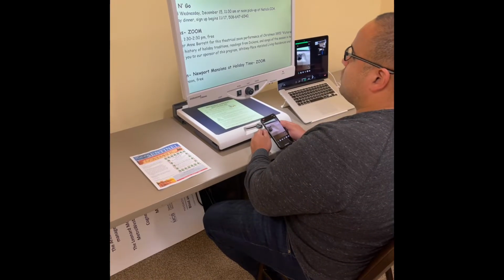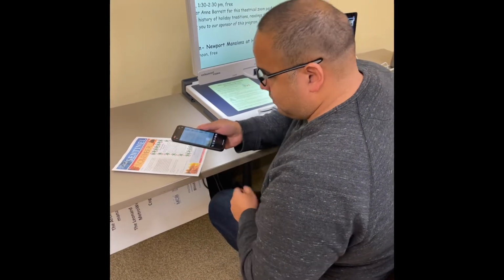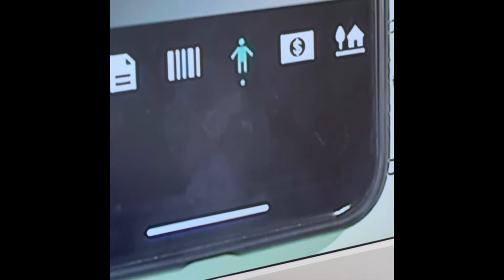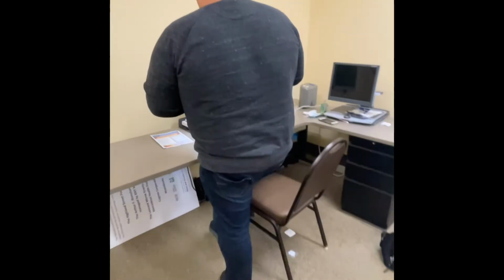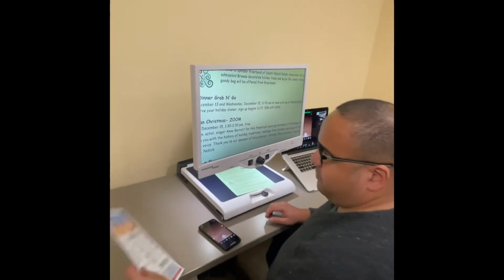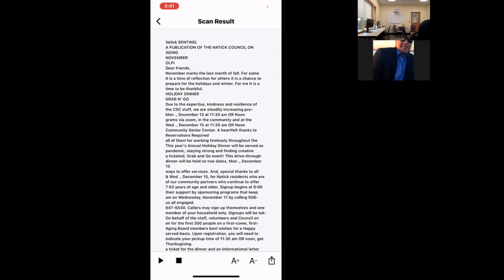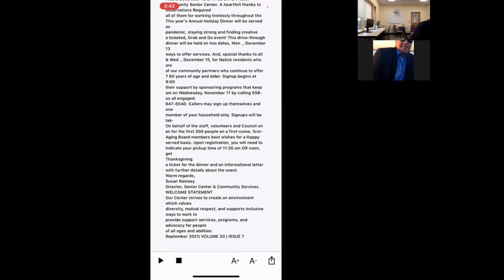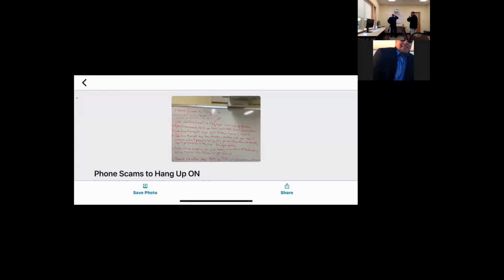Seeing AI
Here is an In-depth walkthrough of the Seeing AI app. Seeing AI is an optical character recognition app with multiple channels/ functions that provide multiple formats for interpreting text, scenes, Digital￼environment, currency.￼